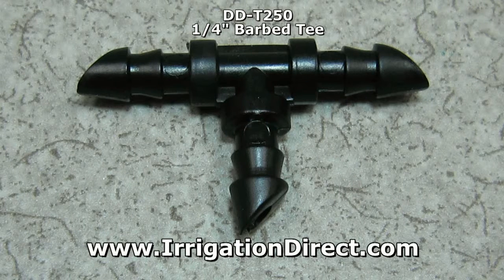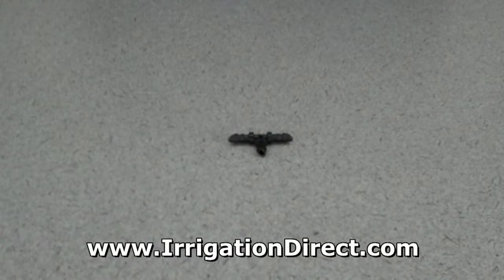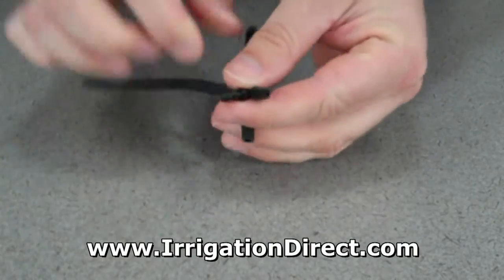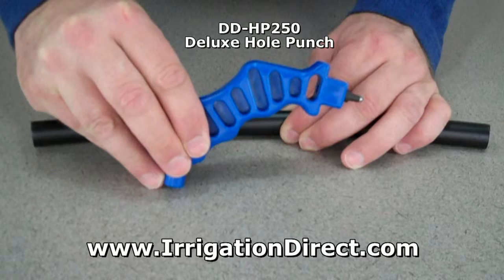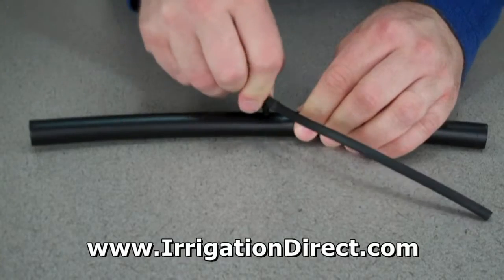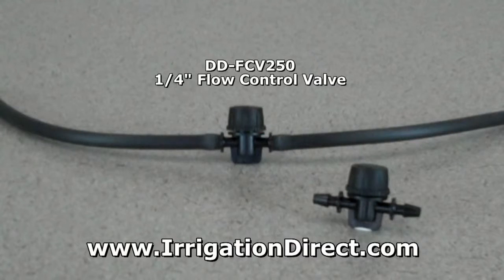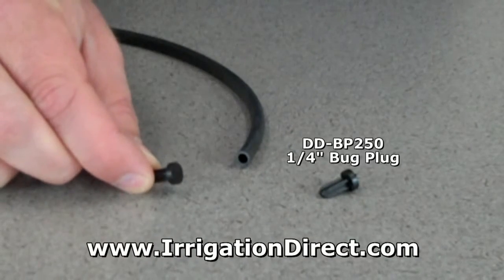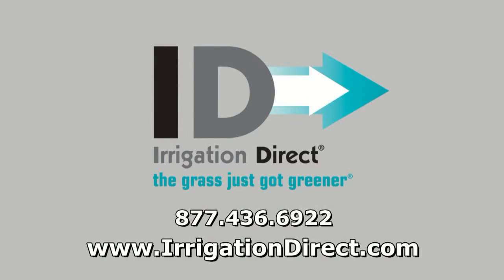Drip Irrigation 1/4" Barbed Tee for .250" Tubing T250